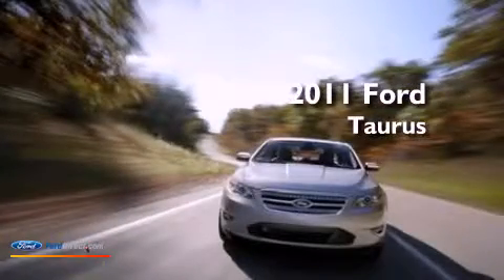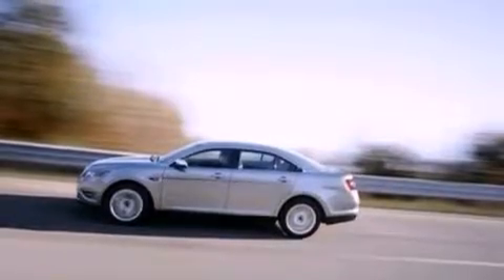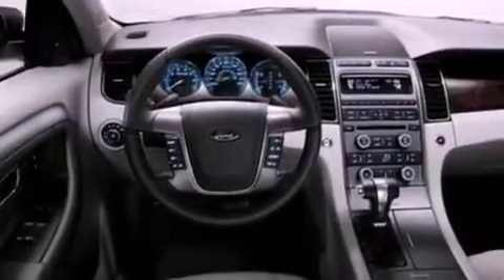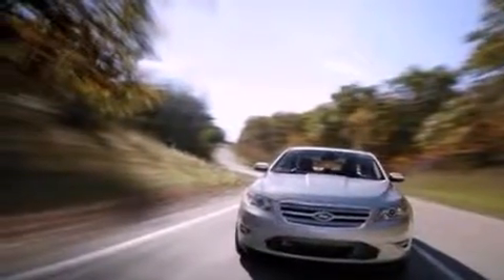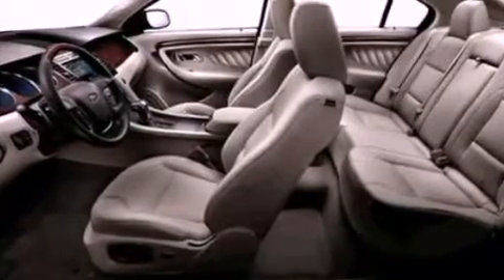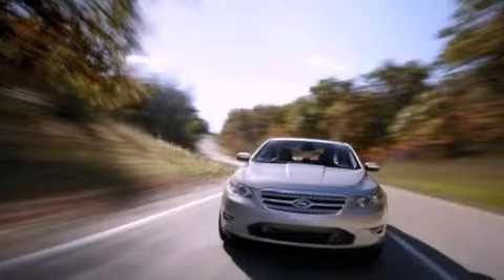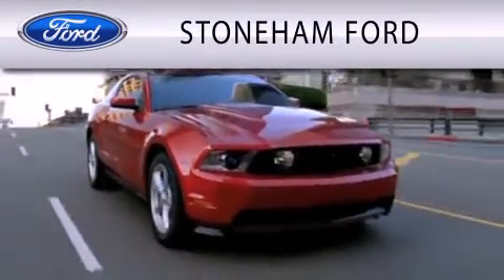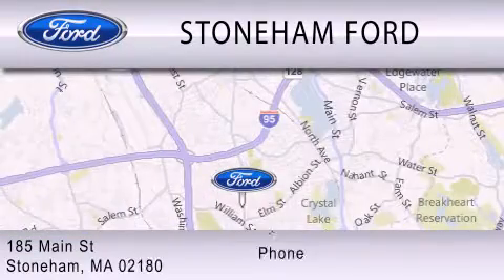2011 FORD TAURUS MA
Year : 2011
 Make : FORD
 Model : TAURUS
 Engine : 3.5L V6 24V MPFI DOHC
 Trans . : 6-SPEED AUTOMATIC
 Exterior : STERLING GRAY METALLIC
 Miles : 28,463

 Stock : 11037P

 185 Main St
  , MA 02180